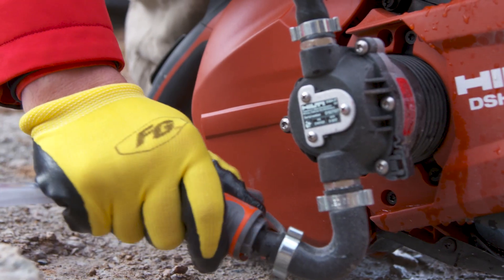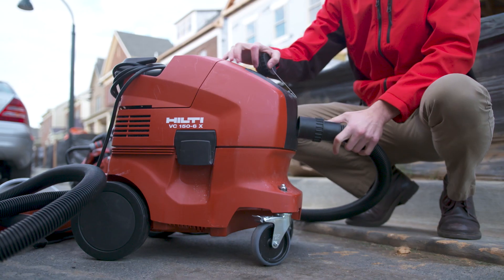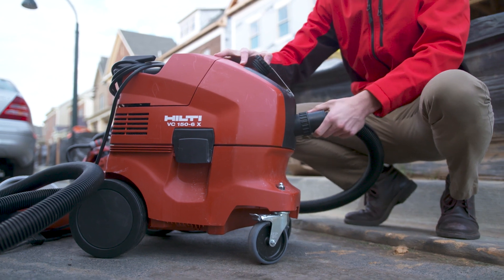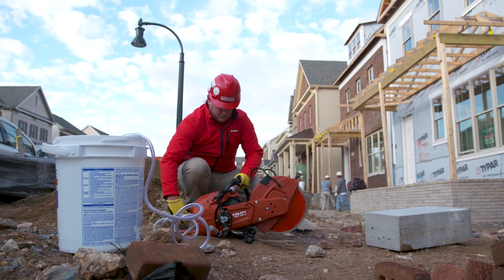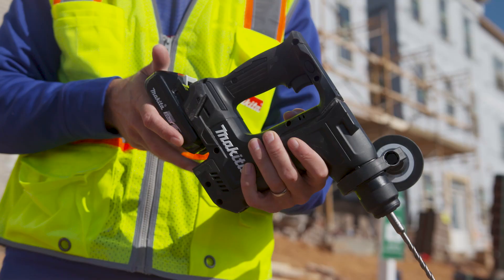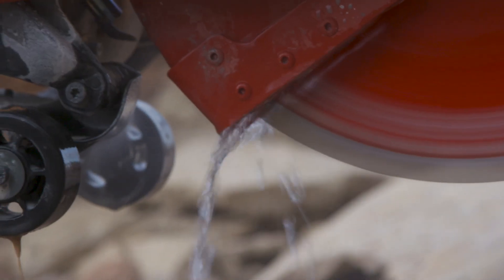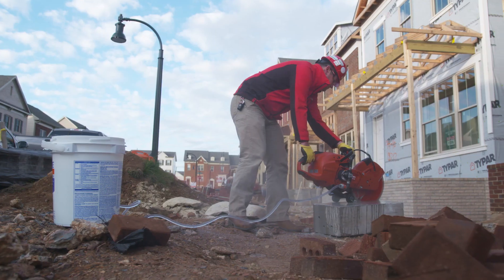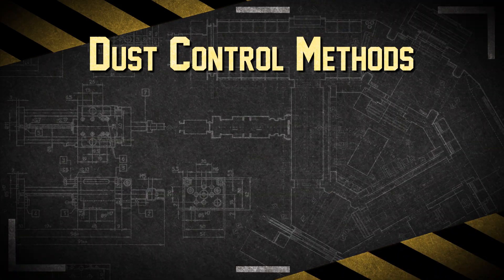Construction Safety: Working with Silica Products Safely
Silica is a common mineral found in many materials used on construction sites, such as sand, stone, soil, concrete, brick, block, and mortar. Workers who breathe in silica dust can be at increased risk of developing serious health conditions including silicosis, lung cancer, and other respiratory diseases.